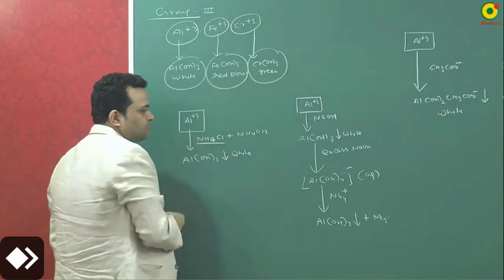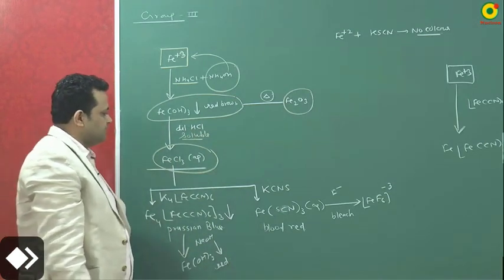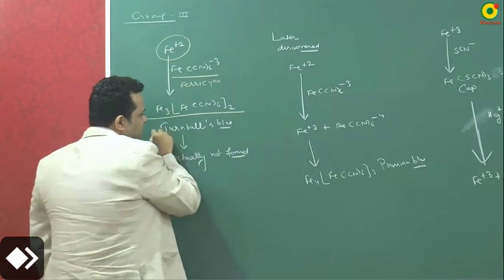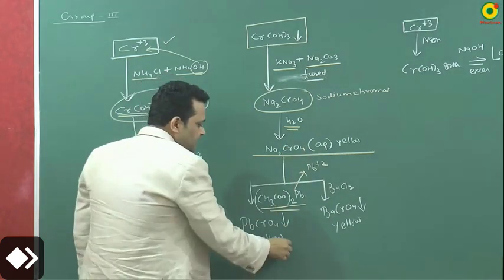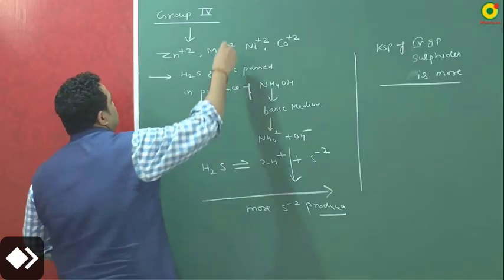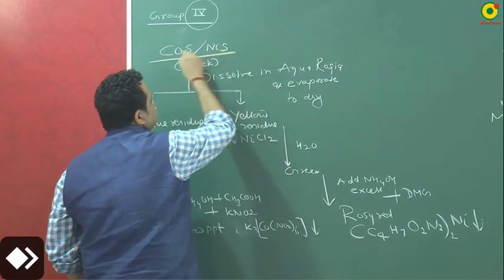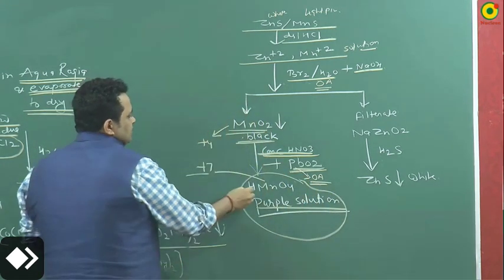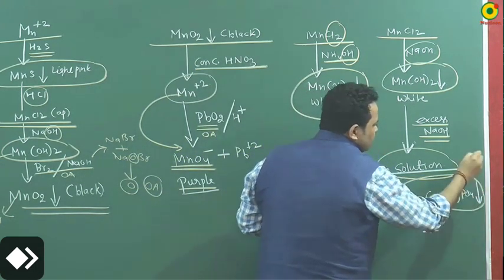Qualitative Analysis by nv sir (kota) | lecture 12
If you wish to contribute anything then you can send it through this upi id - kabir7373@apl missing lectures and notes can be found in the channel